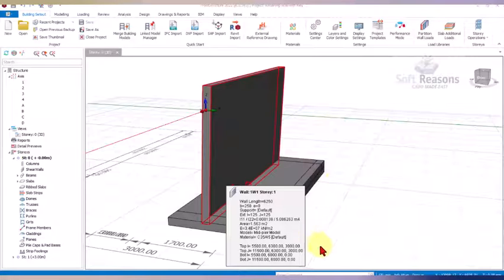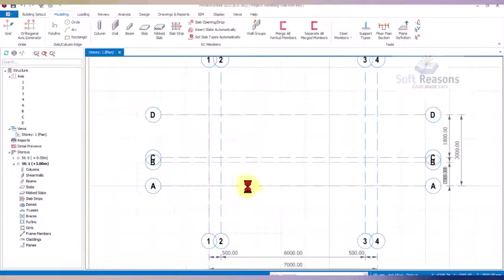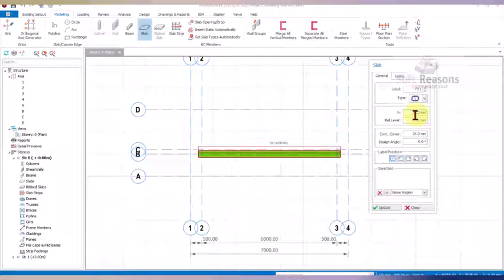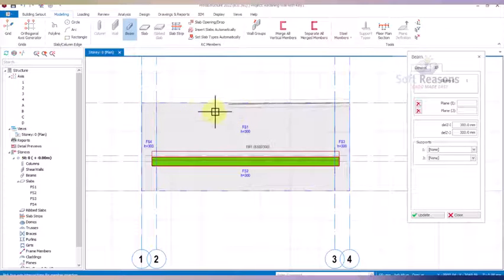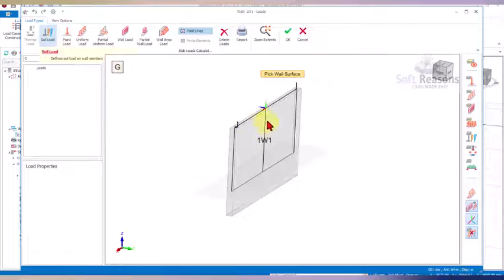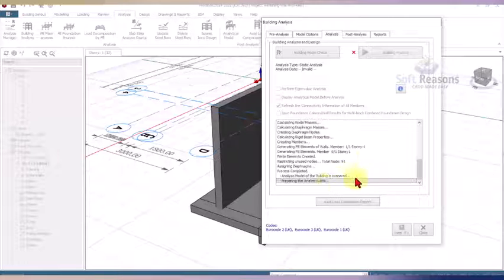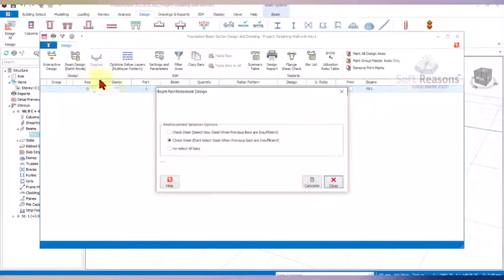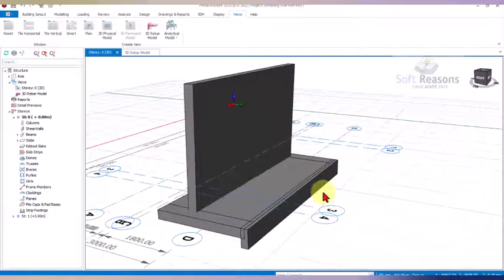PROTASTRUCTURE RETAINING WALL DESIGN WITH HEEL BEAM IN CIVIL ENGINEERING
PROTASTRUCTURE RETAINING WALL ANALYSIS AND DESIGN IN CIVIL ENGINEERING

DETAILING TEMPLATE.